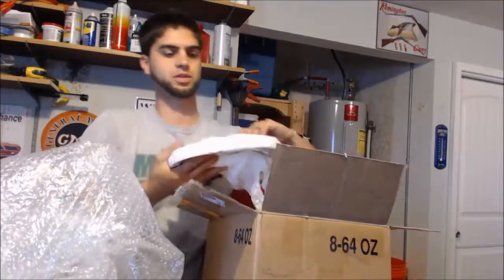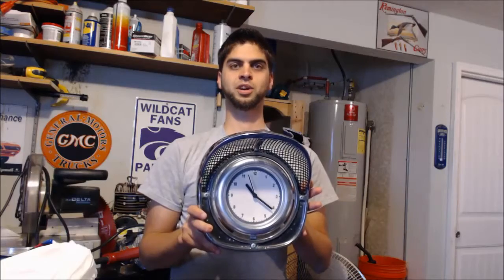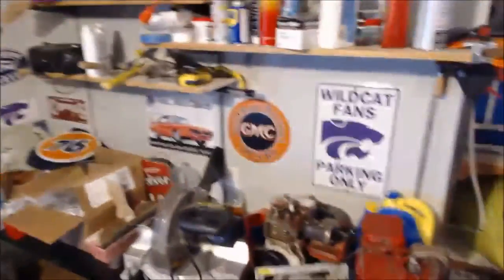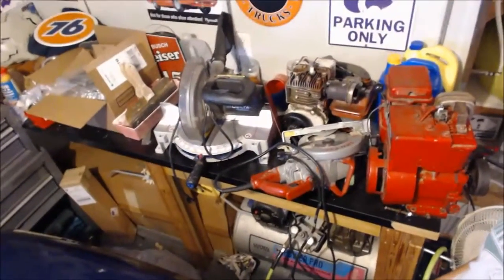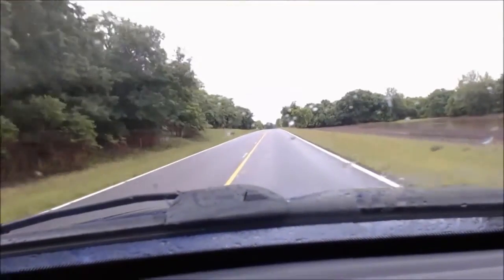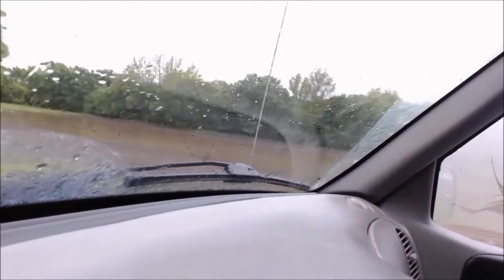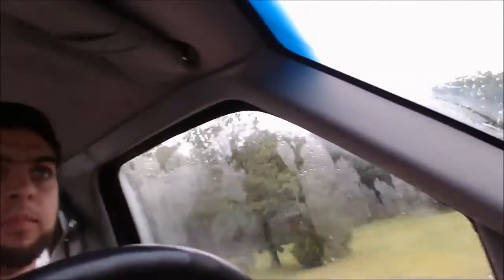Mail Call and Memorial Day weekend wrap up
Title pretty much says it all. Now I have to figure out how to get my own stickers printed!